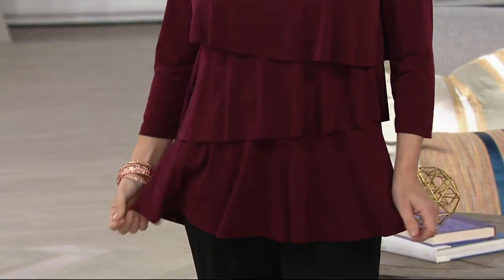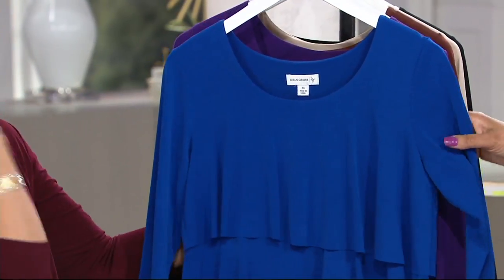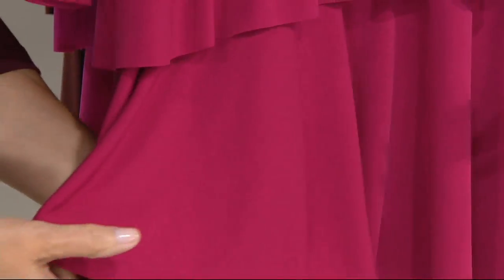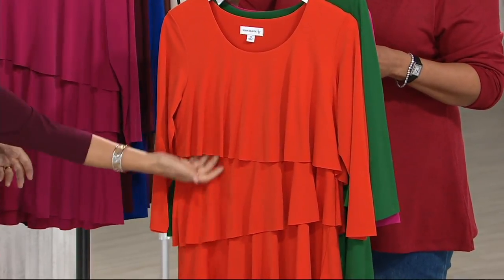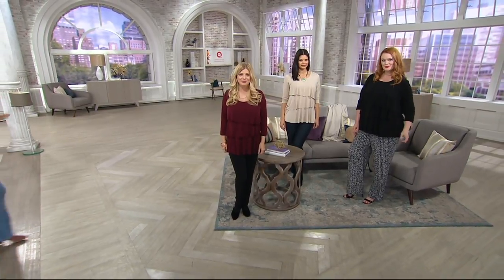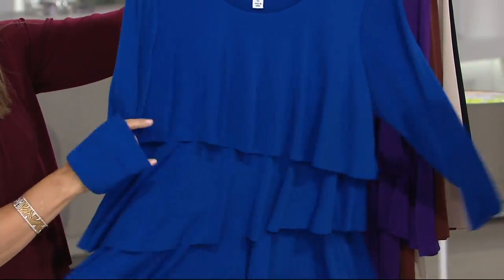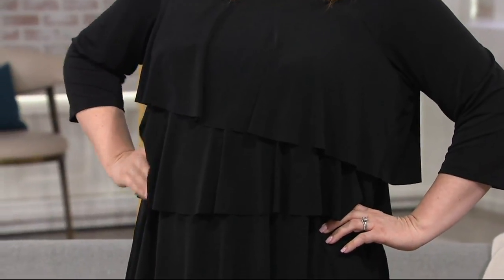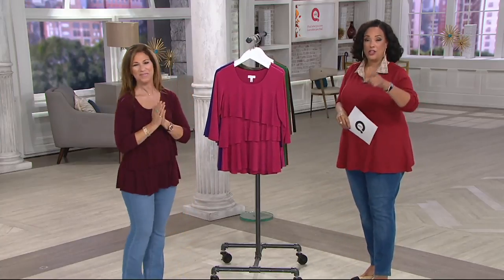Susan Graver Liquid Knit Tiered 3/4 Sleeve Top on QVC